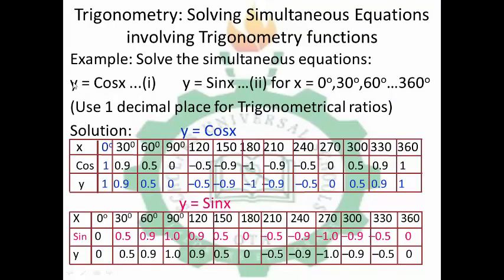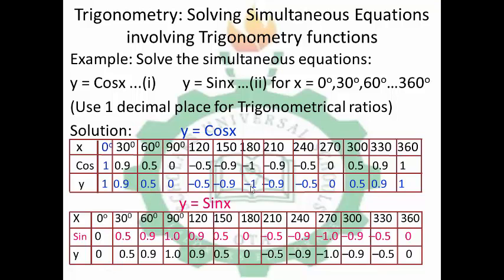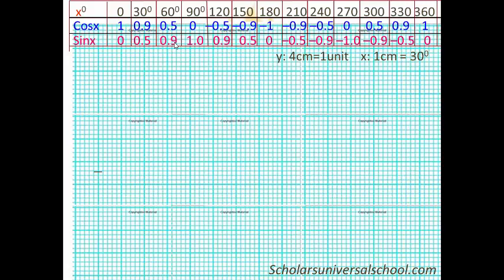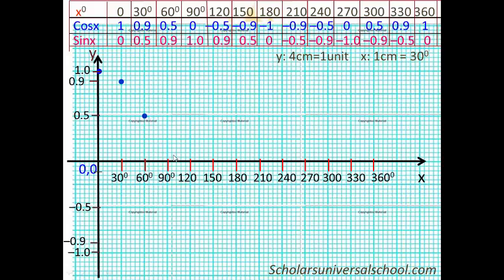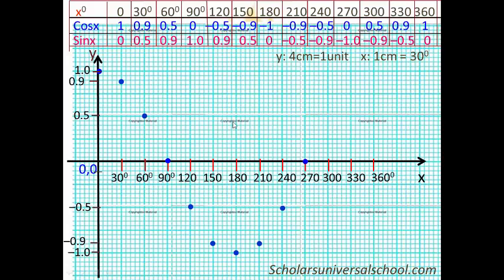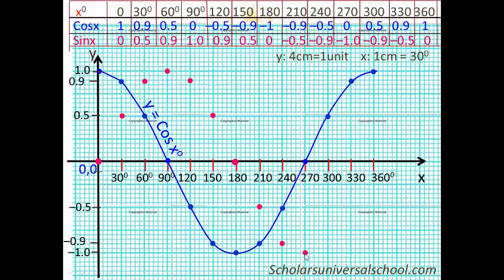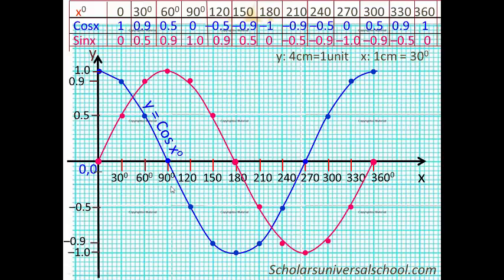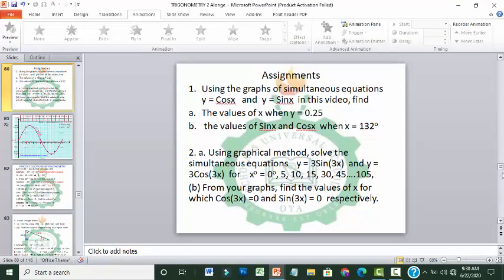SIMULTANEOUS EQUATIONS INVOLVING SINE AND COSINE - MATHEMATICS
This is the explanation of the topic "SIMULTANEOUS EQUATIONS INVOLVING SINE AND COSINE" in Mathematics